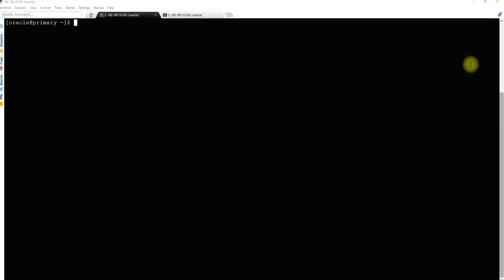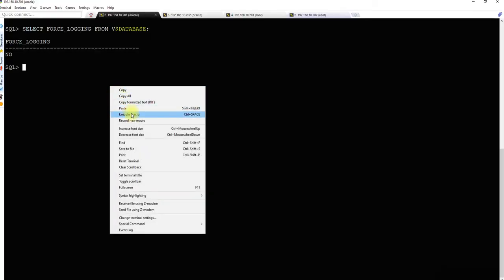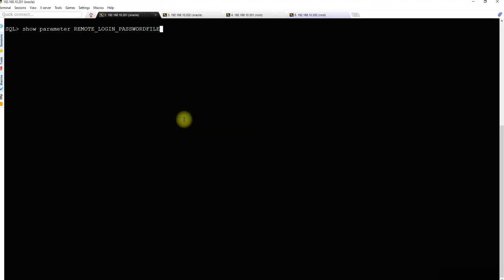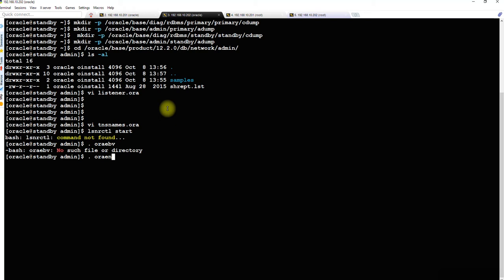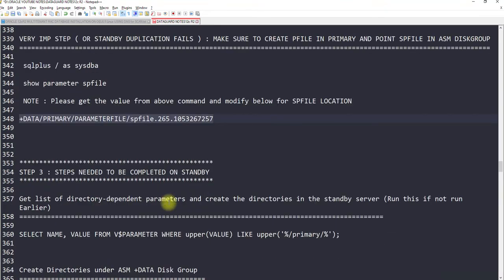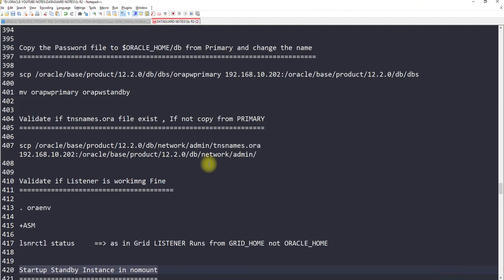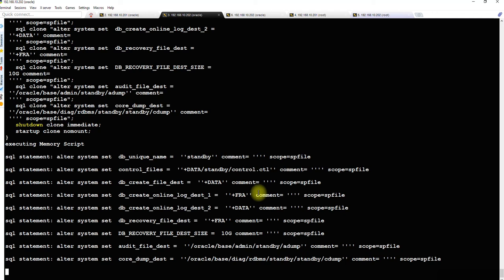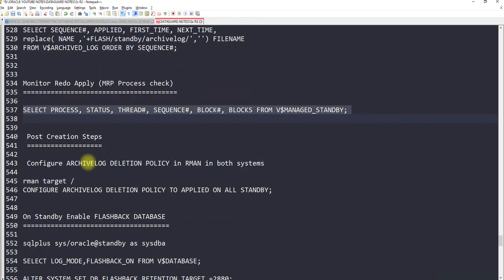PHYSICAL STANDBY DATABASE SETUP (LAB) - PART 9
Please get the Document on How to Create Physical Standby  from the Below Link :